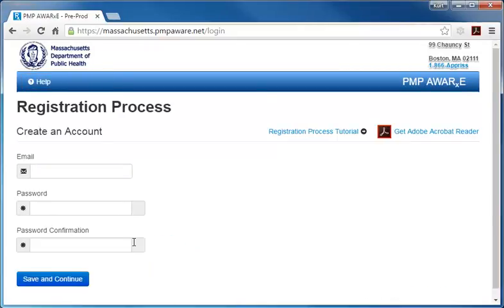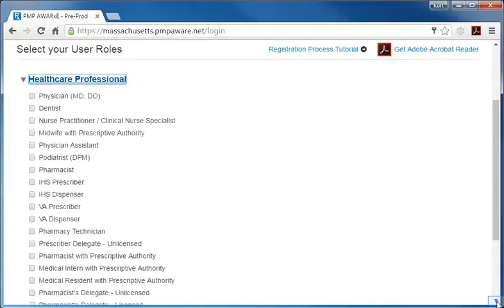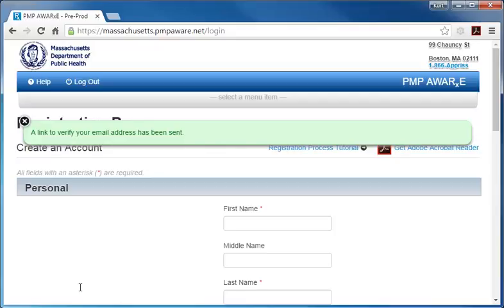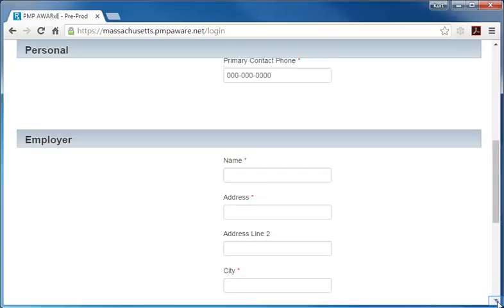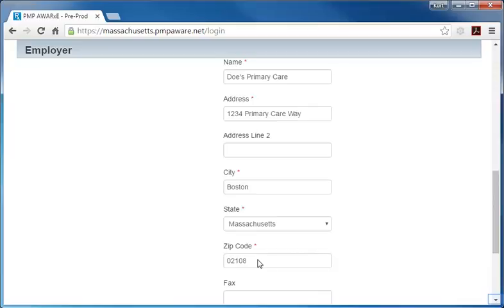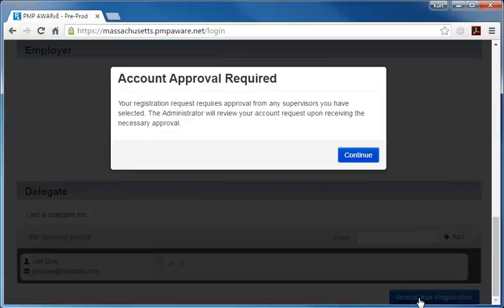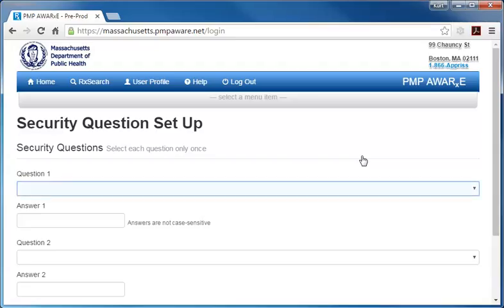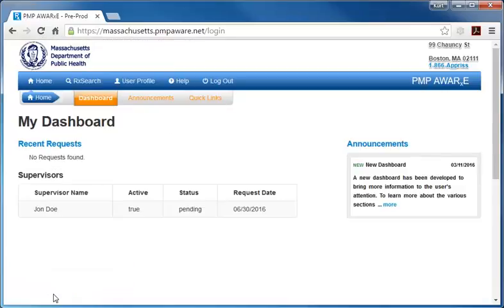MassPAT Delegate Registration